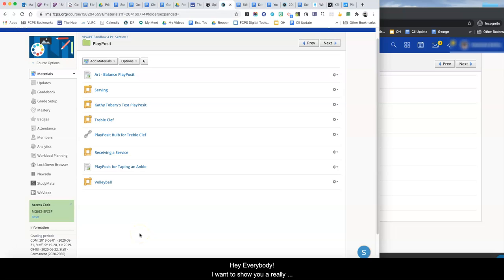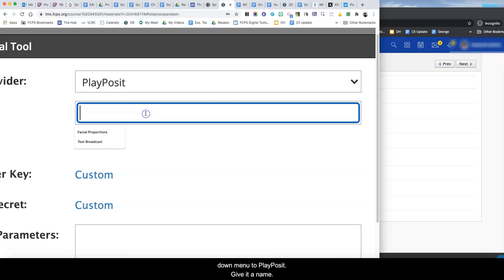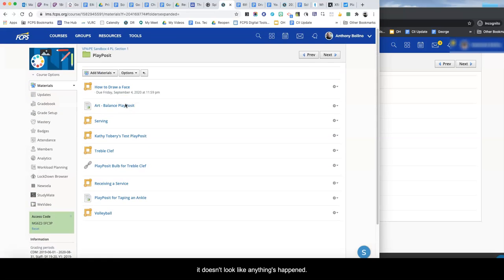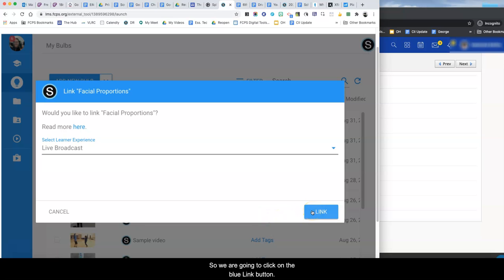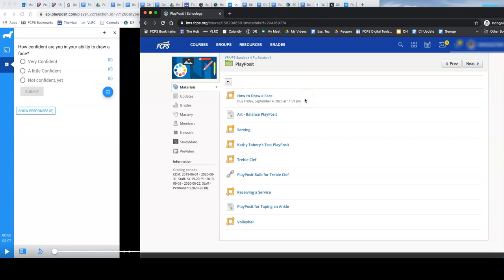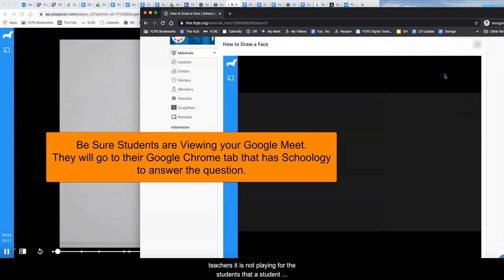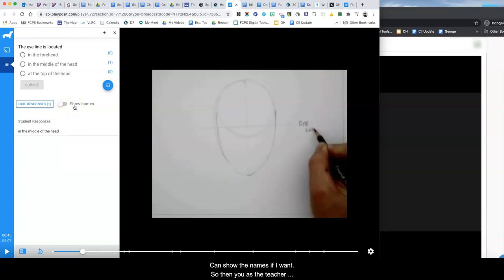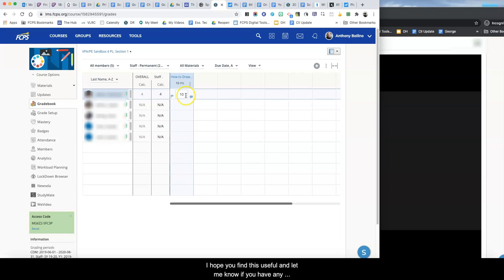PlayPosit Broadcast in Schoology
This quick tutorial shows you how to set up a PlayPosit bulb in Schoology to broadcast in front of in-person students.  Students will watch the video on the screen in front of the classroom, and answer the questions on the device they have in front of them.